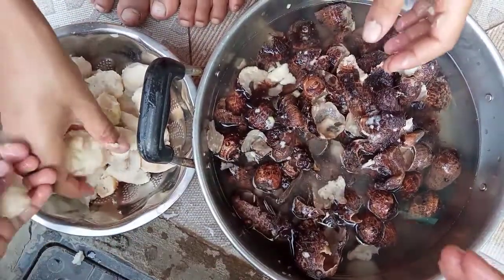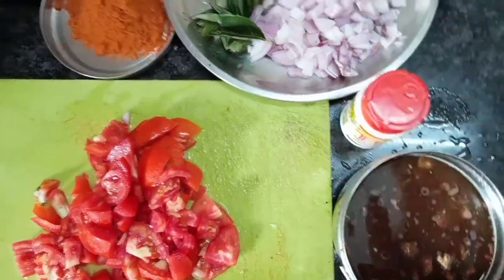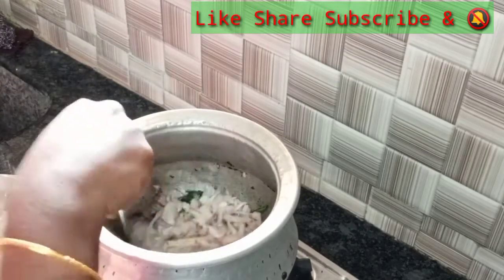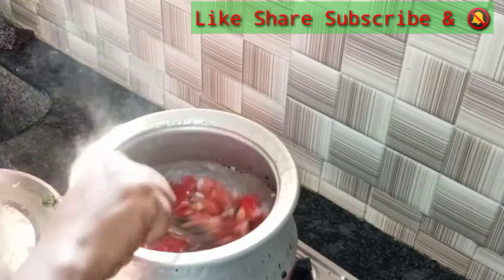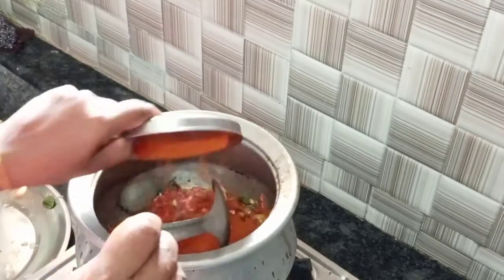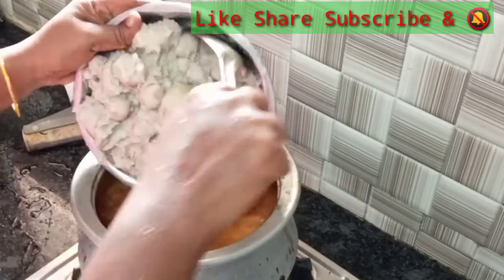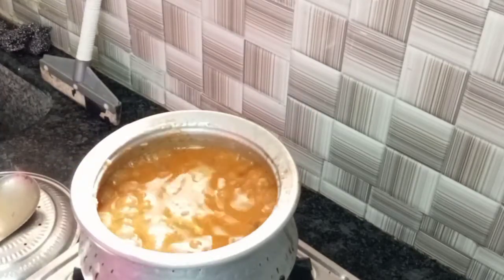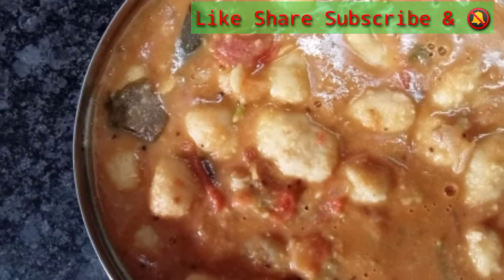சேப்பங்கிழங்கு குழம்பு/அருமையான சேப்பங்கிழங்கு குழம்பு/Protect Our Heart Seppankizhangu kulambu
Hi  Friends :- வணக்கம் 🙏🙏🙏

இந்த வீடியோவில் நாம் இப்போழுது

இதயத்தை பாதுகாக்கும் சேப்பங்கிழங்கு

 குழம்பு செய்வது எப்படி என்று பார்ப்போம்

இந்த வீடியோ உங்களுக்கு பிடிக்கும் என்று

நினைக்கிறேன் பிடித்திருந்தால் உங்கள்

செய்யுங்கள் நன்றி 🙏🙏🙏